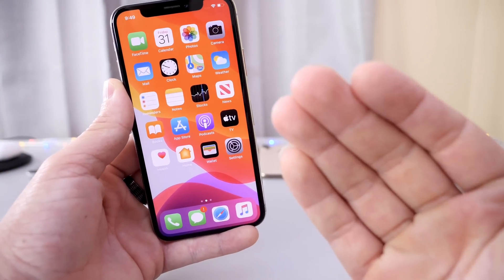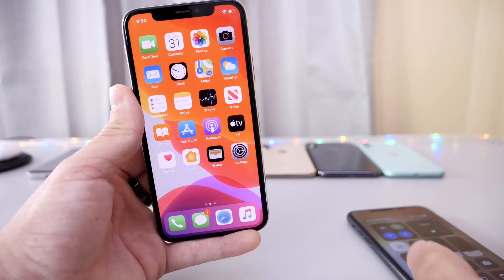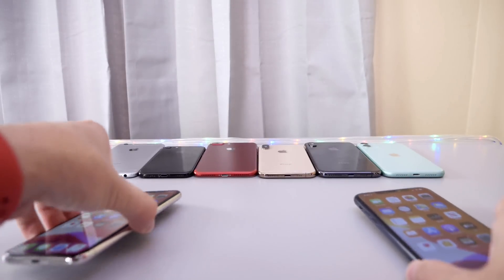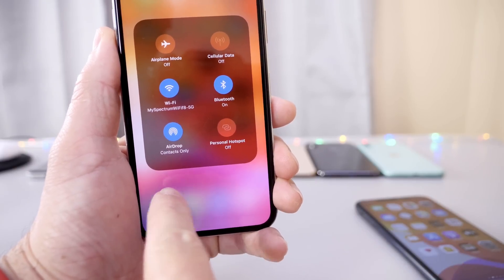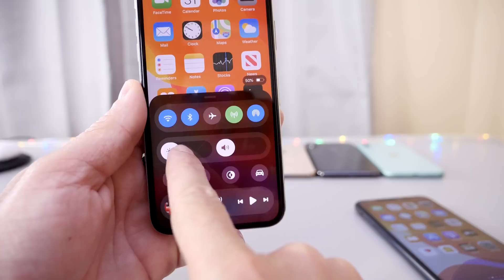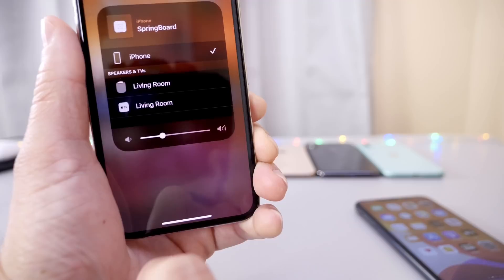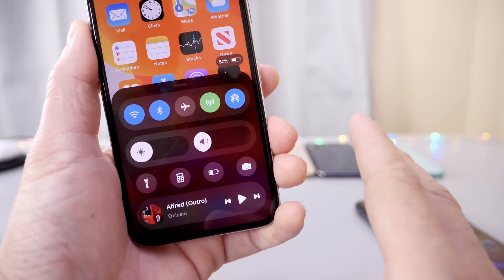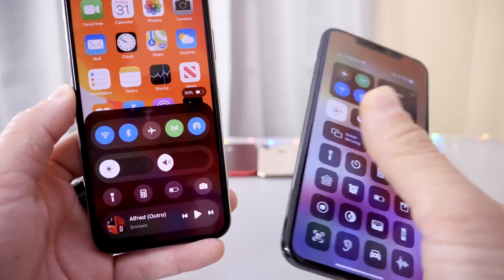iOS 14 Control Center Reimagined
Prysm is an iOS 13.3 Jailbreak Tweak